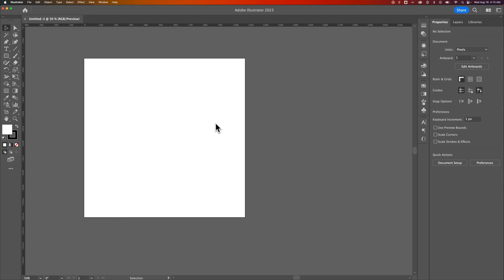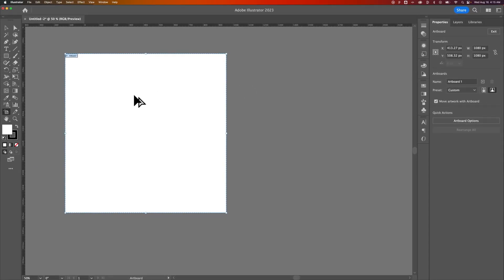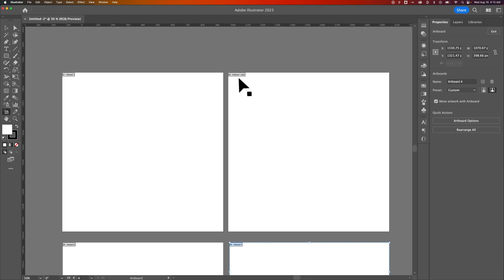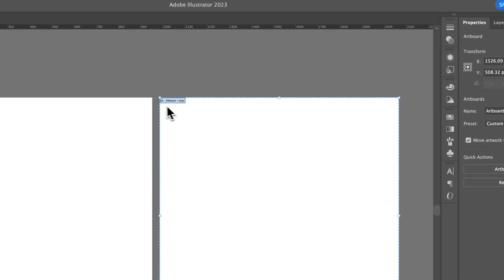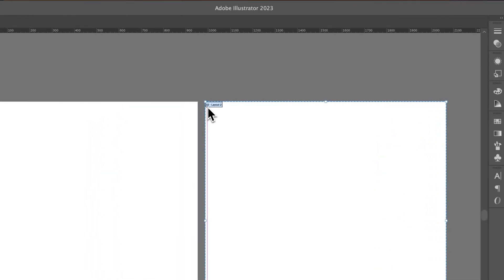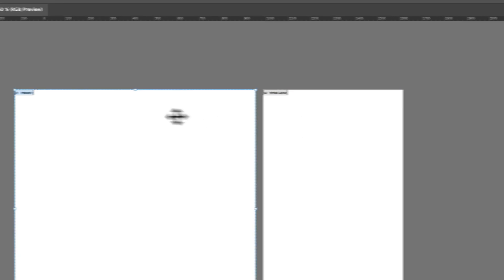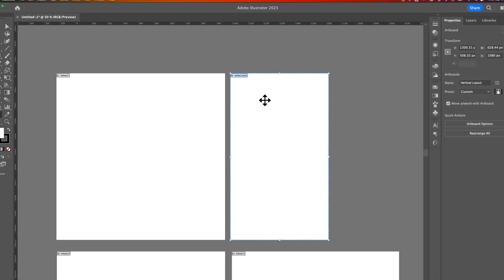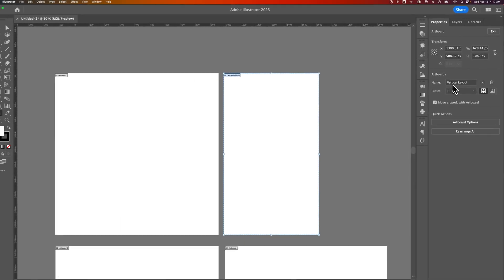How to Rename Artboards in Illustrator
In this Illustrator tutorial, learn how to rename artboards in Illustrator. You can easily rename an artboard in Illustrator using the properties panel or by using the artboard tool in Illustrator.